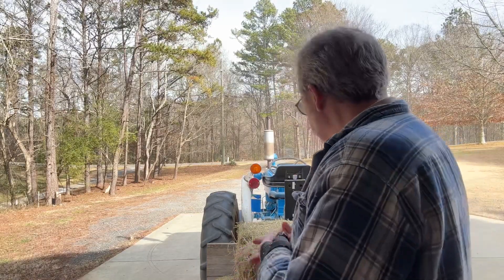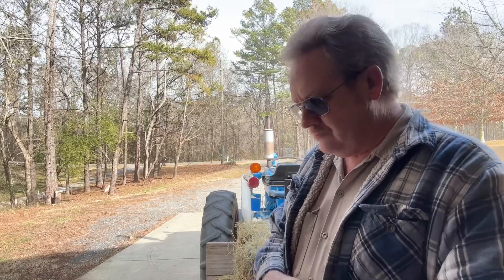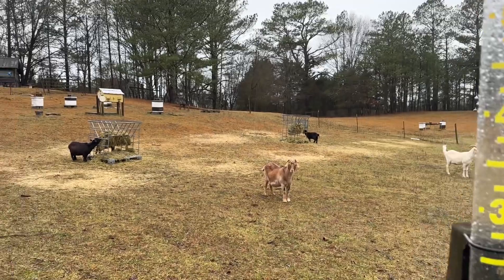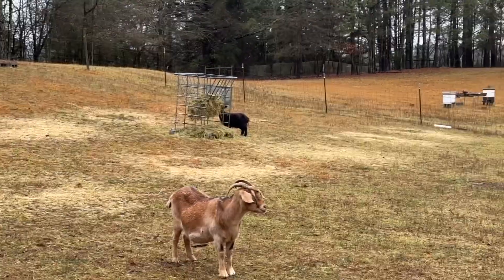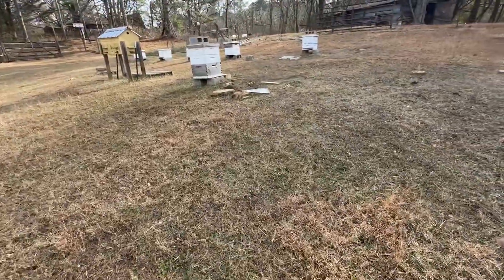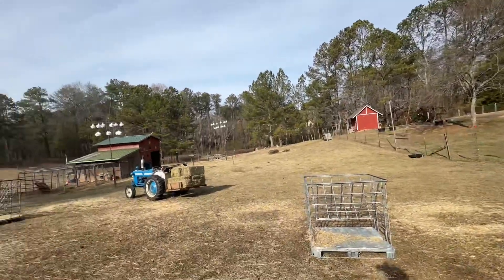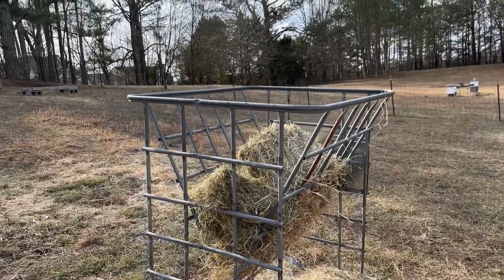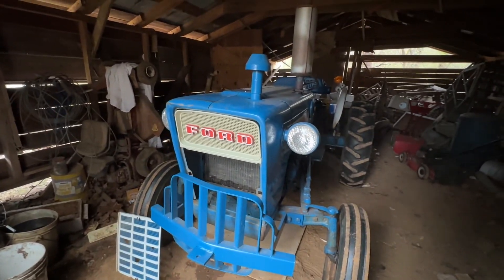Reseeding your pasture using fescue hay!! Is so simple!!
How can goats help my land? They can be used to reseed using fescue hay!! And of course using a IBC tote hay feeder too! You don’t have to run thousands of acres or hundreds of heads of goats to improve your property!
And I had a visit for a Cooper’s hawk too!